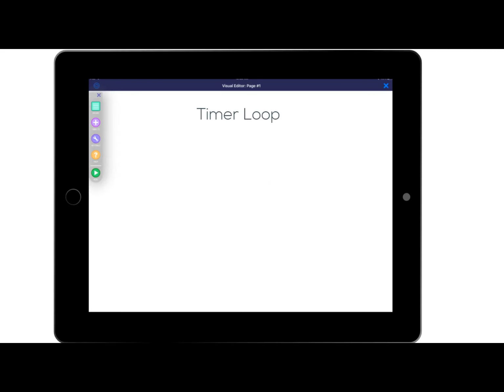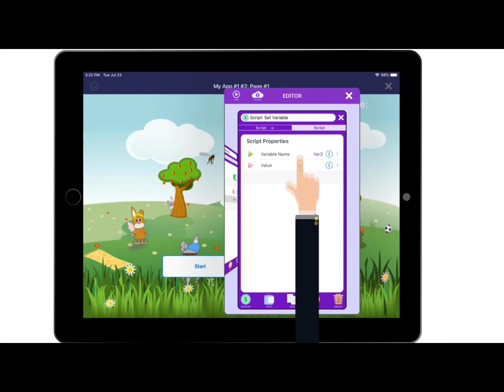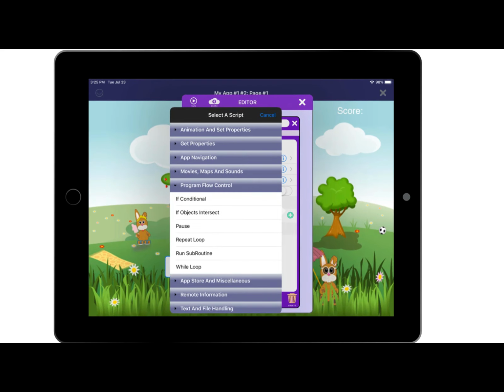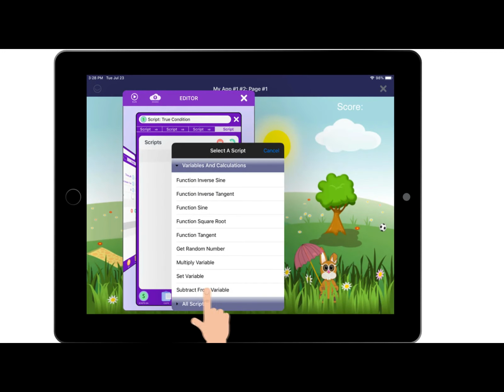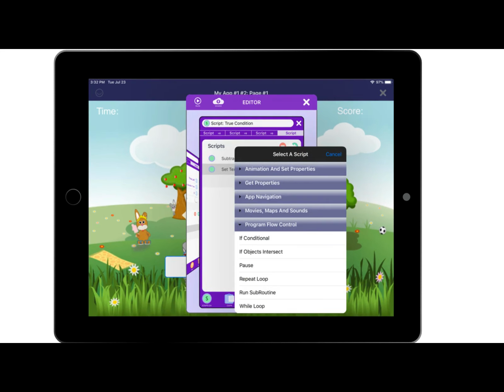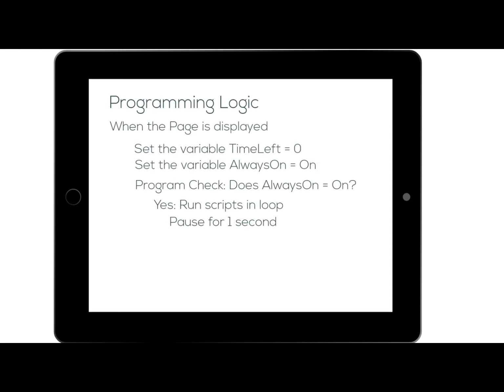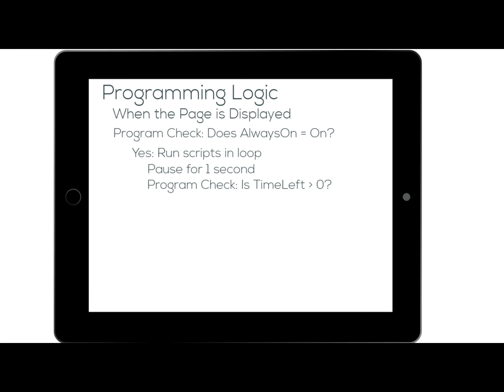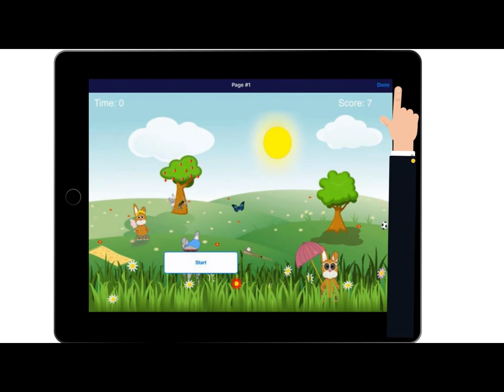Adding a Timer